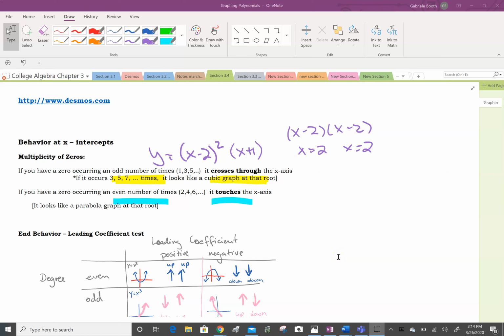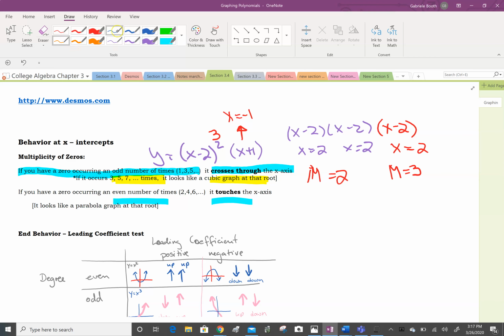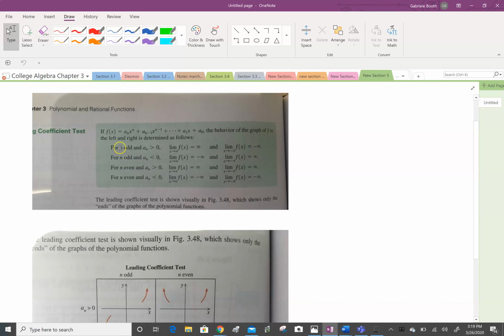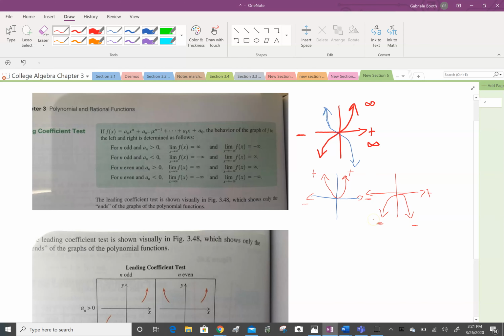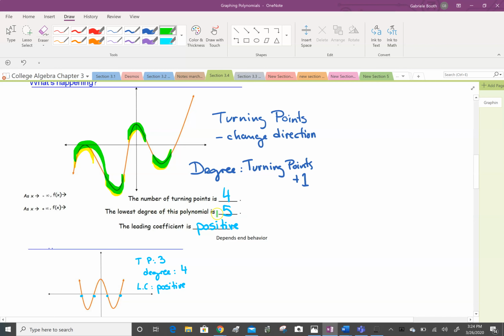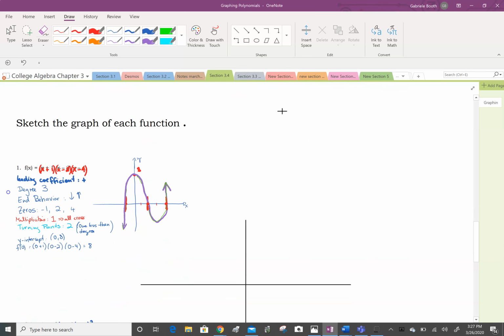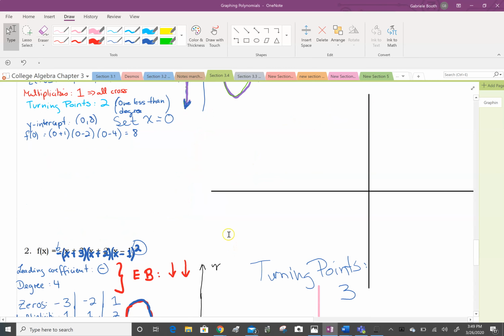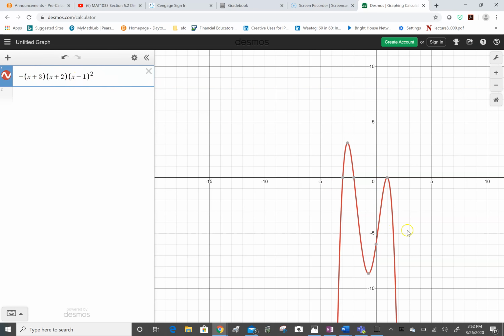Graphing Polynomials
polynomials graphing